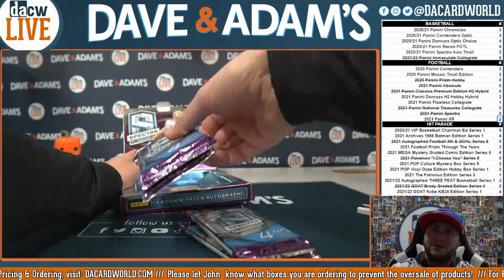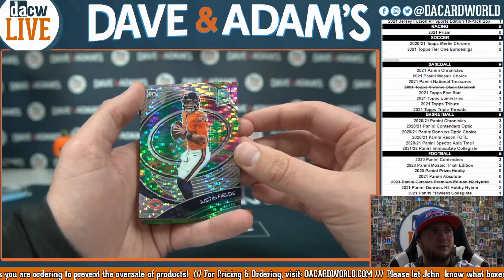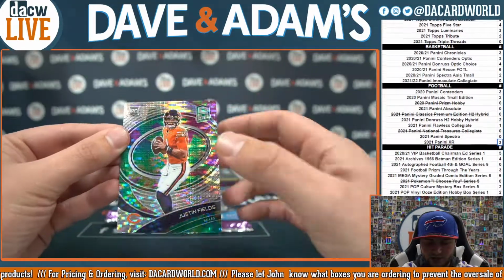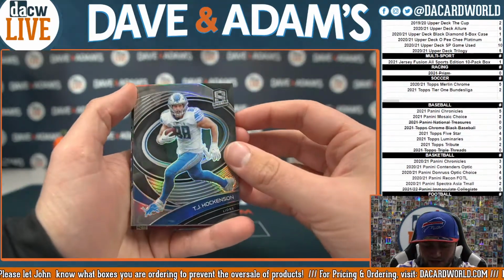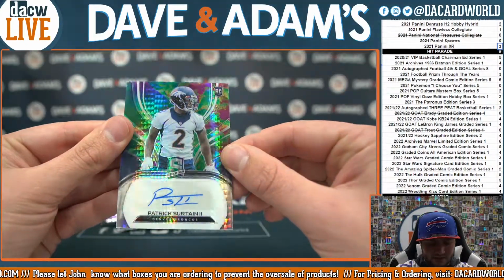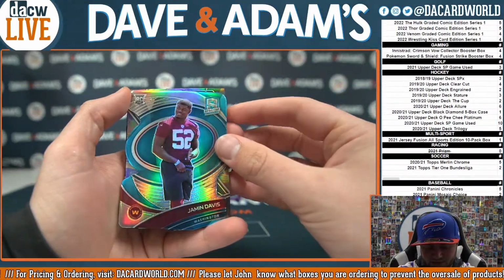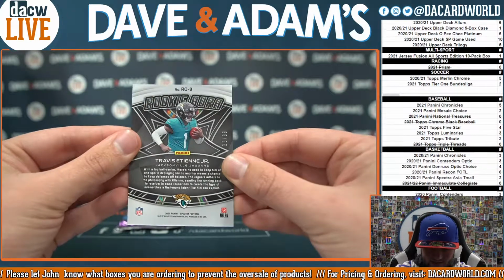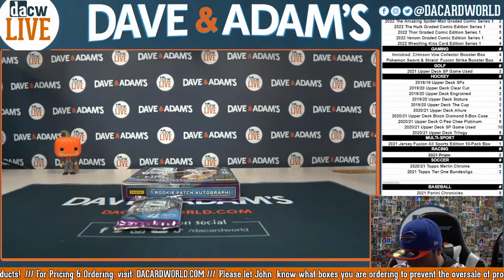2021 Panini Spectra Football Hobby 1-Box - DACW Live 8 Spot Random Division Break #3 12/12